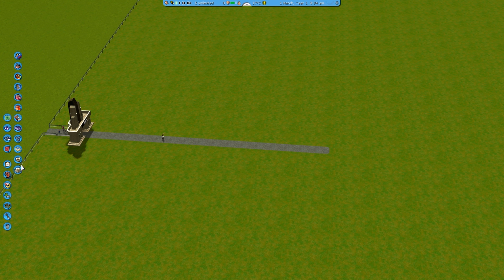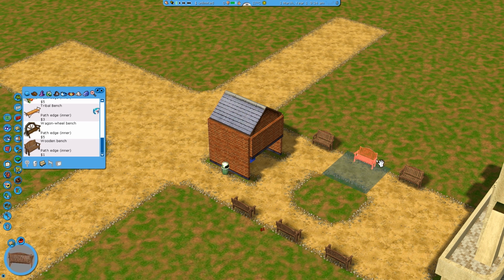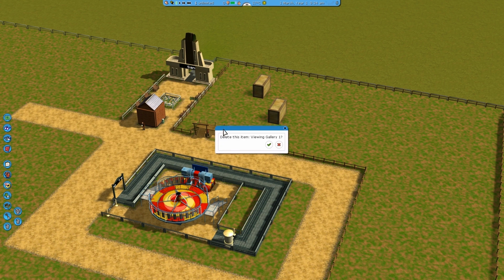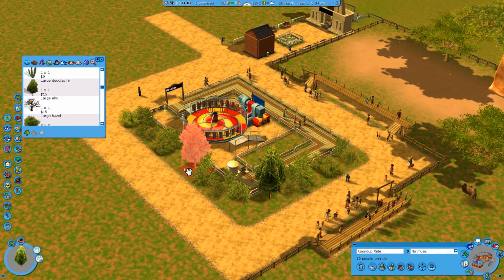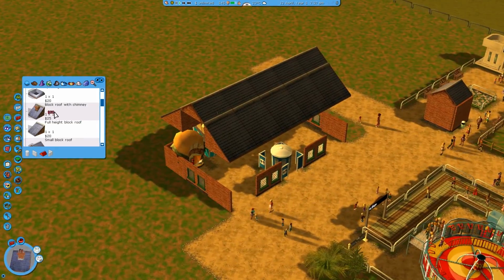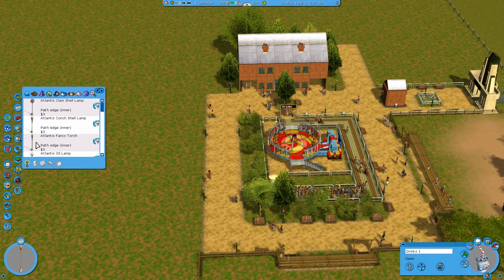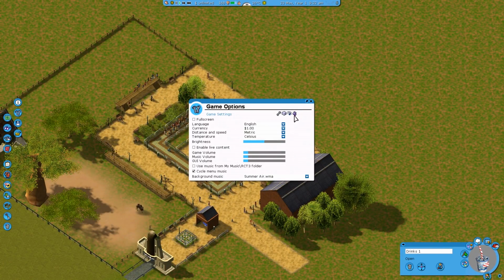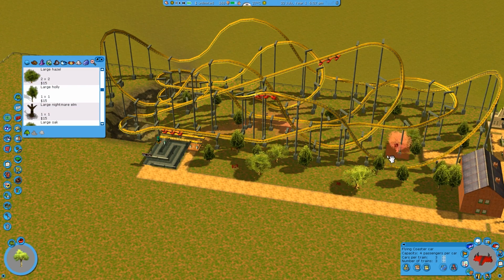Let's Revisit - RollerCoaster Tycoon 3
It's been a while since our last time in RCT3, it's good to be back!